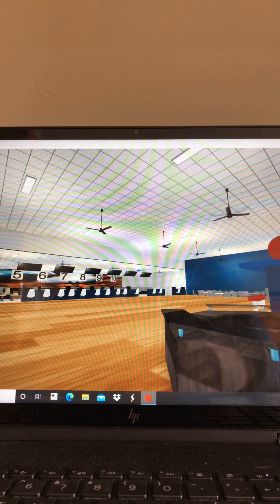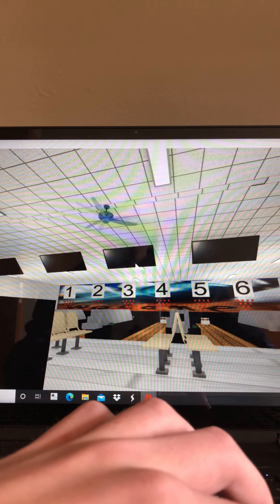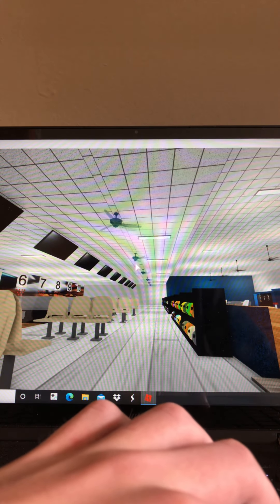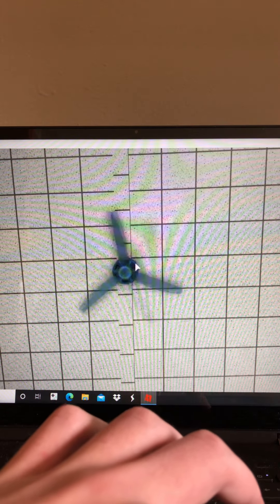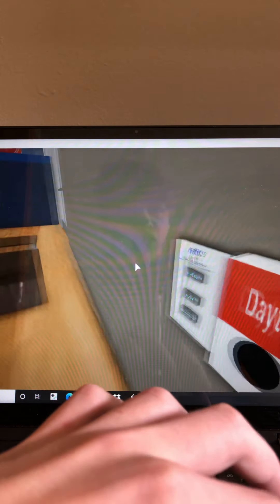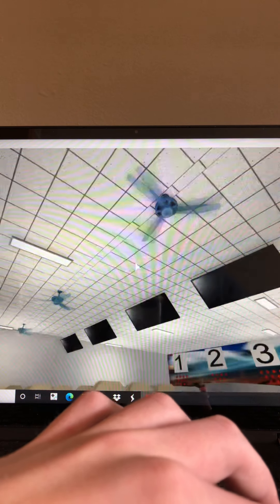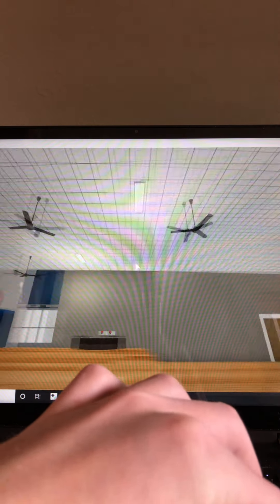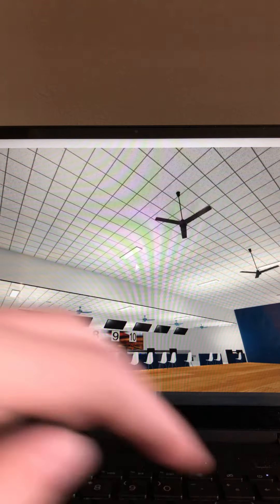Ceiling fans in my bowling alley update